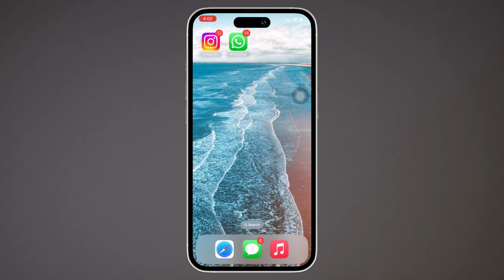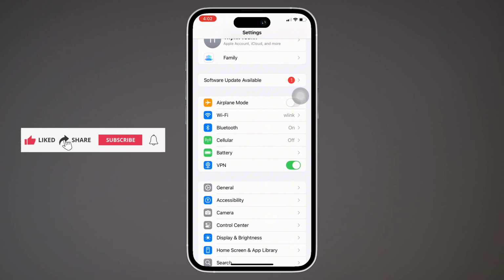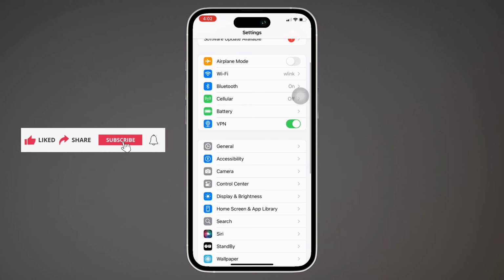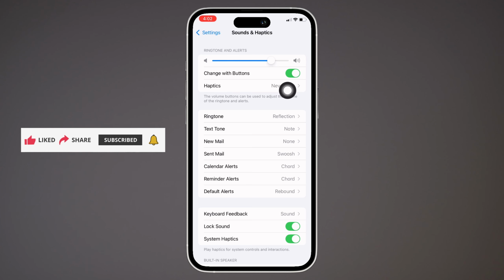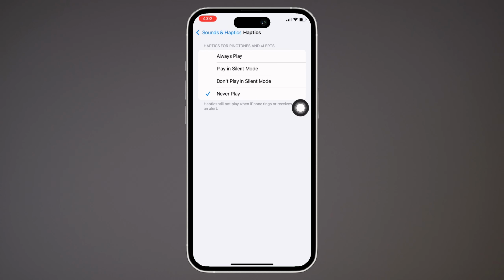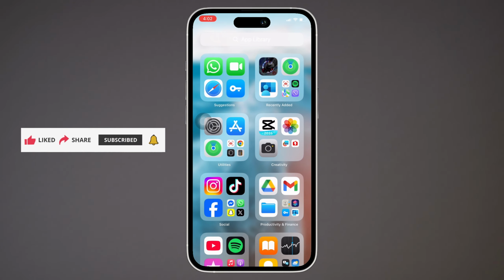How To Enable Vibration in Silent Mode in iPhone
Is your iPhone on Silent mode but not vibrating? 📱🔕 This easy step-by-step guide will show you how to enable vibration in Silent Mode on iPhone, so you never miss important calls or notifications again.

What You’ll Learn in This Video:
✅ How to turn on vibration in Silent Mode on iPhone
✅ Enable vibration for calls, notifications, and alerts
✅ Fix iPhone not vibrating in Silent Mode
✅ Best vibration settings for iOS (2025)

Whether you keep your iPhone on Silent at work, school, or meetings, this tutorial helps you customize vibration settings the right way.

📌 Chapters:
⏱ 0:00 - Introduction
⏱ 0:10 - How To Enable Vibration in Silent Mode on iPhone